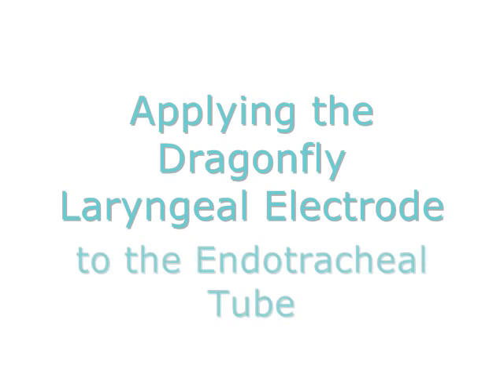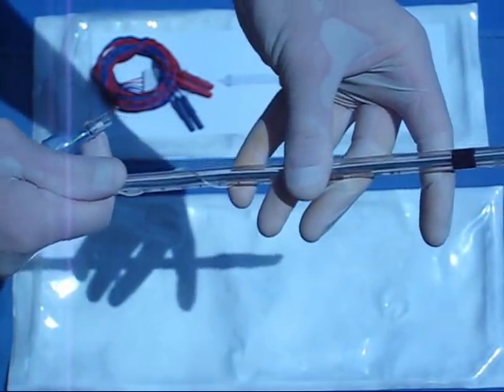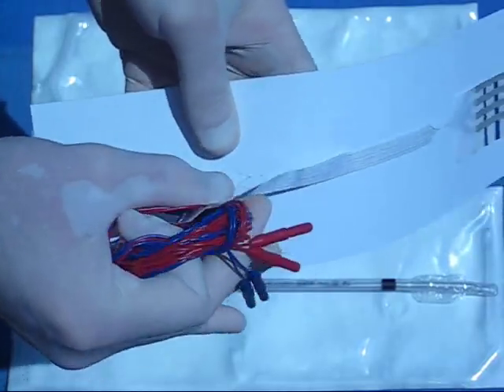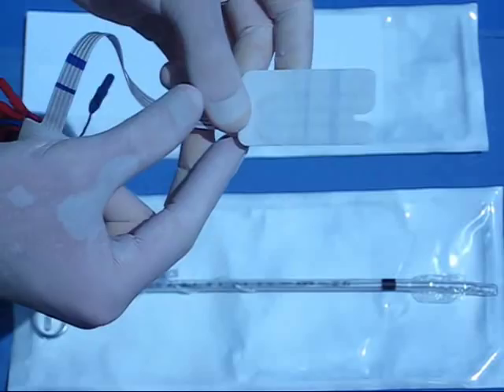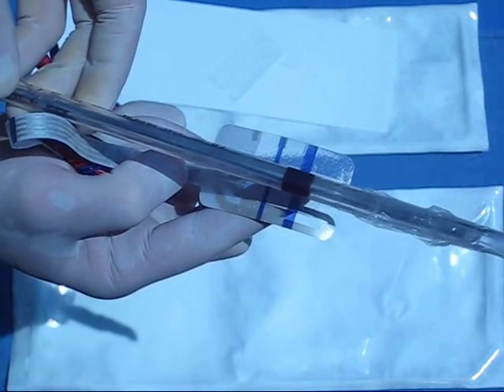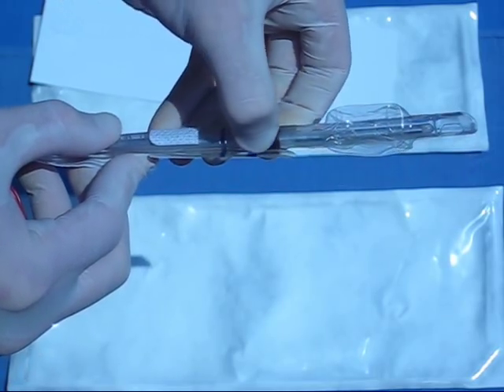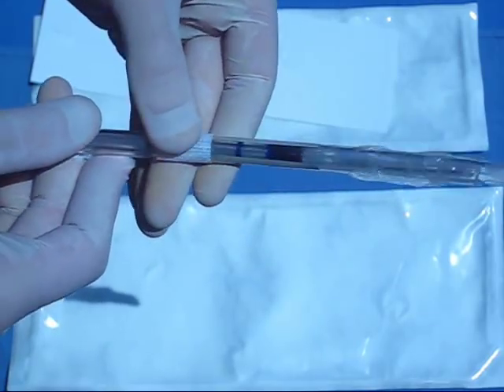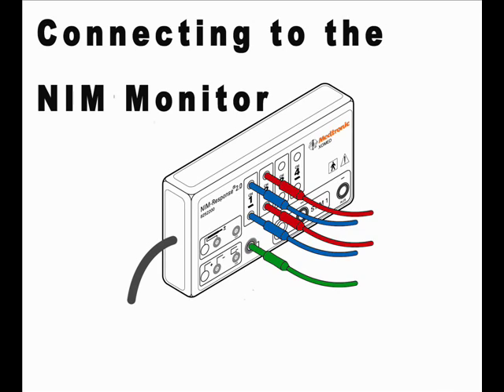Applying Dragonfly Laryngeal Surface Electrode To ET Tube and Attachment To NIM Patient Interface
Describes how to apply the Dragonfly Laryngeal Electrode to the ET tube and then how to attached the electrode to the NIM Patient Interface.